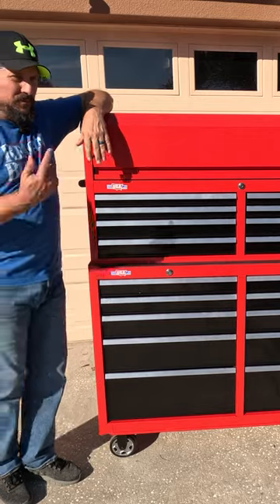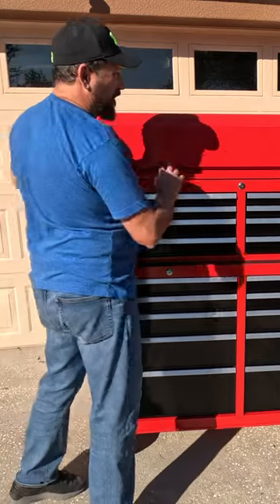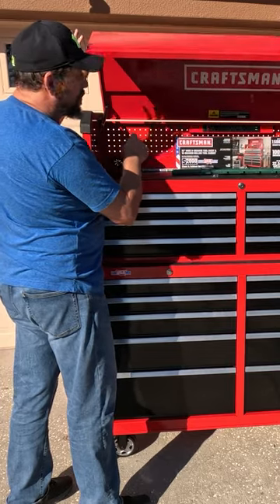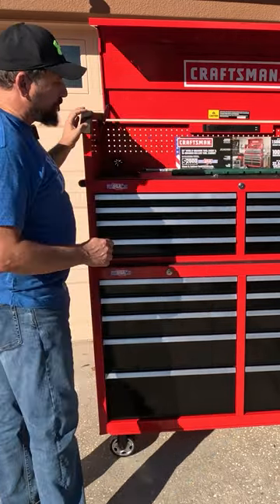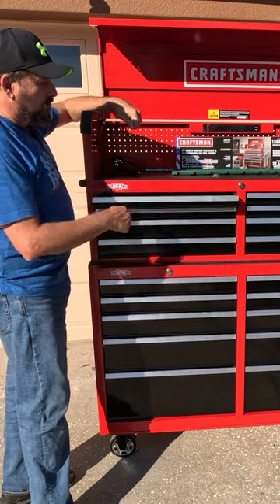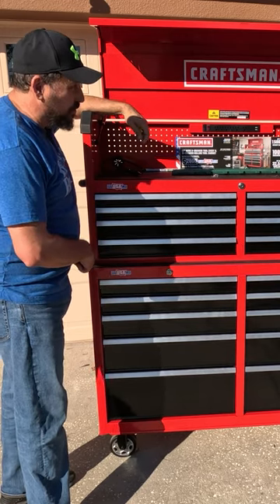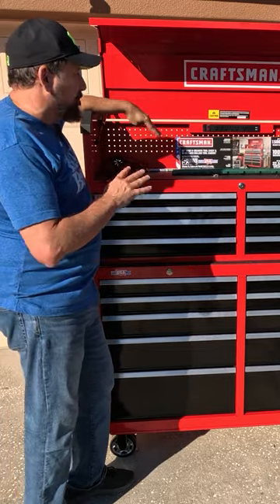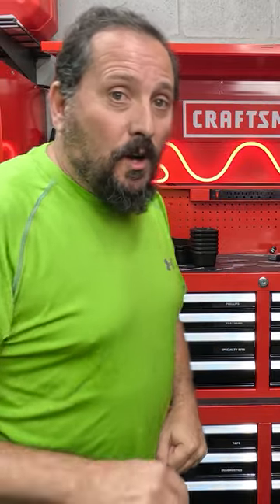Reviewed: The Ultimate Tool Storage Solution: Craftsman 52" 8-Drawer Tool Chest Review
Every purchase through that link supports the channel at no extra cost to you, so not only do you get an amazing product, you're also helping us create more awesome content for you CommissionsEarned. Click now and let's take your experience to the next level! (Amazon)

Welcome back to @reviewsunscripted! Today, we’re going to delve into the world of tool storage with a comprehensive review of the Craftsman 52" 8-Drawer Tool Chest.

This tool cabinet isn't just a storage space; it's a game changer for your workshop. With 8 drawers, magnetic light, and dividers, it promises an organized and illuminated work environment that will change the way you work.

In this video, we'll take a deep dive into the design, capacity, ease of assembly, and overall functionality of the Craftsman 52" 8-Drawer Tool Chest. So, if you're a DIY enthusiast, a professional, or just someone who loves an organized workspace, stick around for an insightful review.